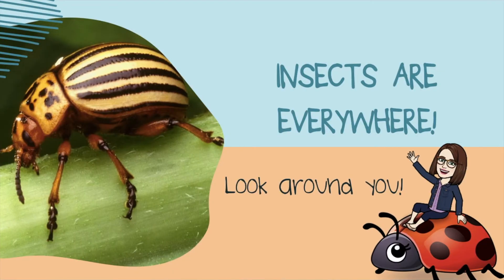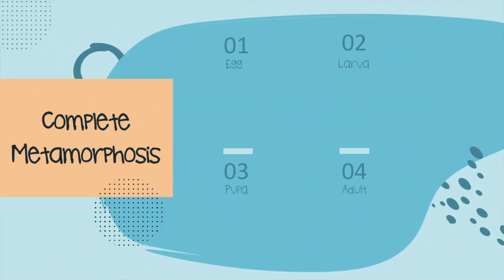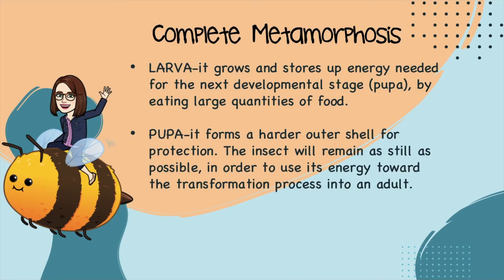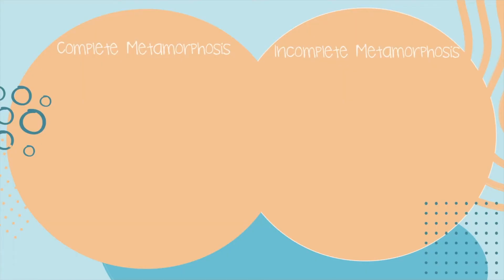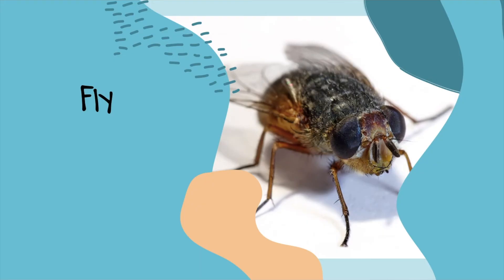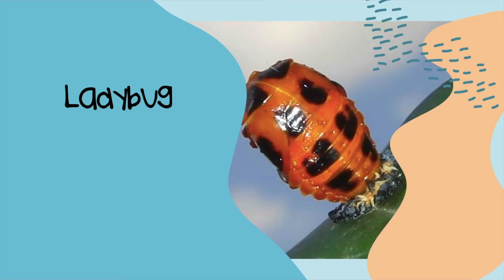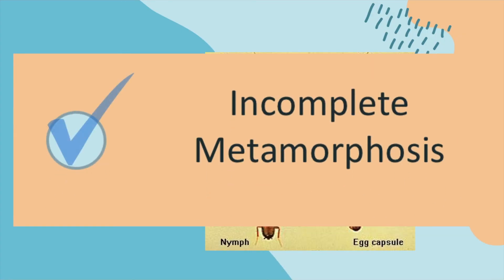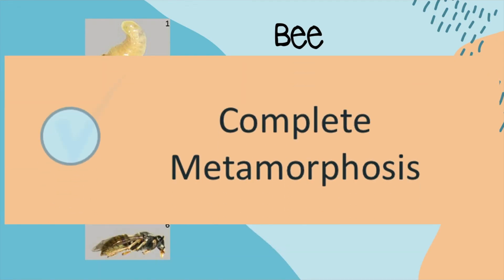Metamorphosis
Metamorphosis-Insects and Their Life Cycles
Students will be able to describe the life cycles of insects during complete and incomplete metamorphosis, and give examples of insects that experience those life cycles.